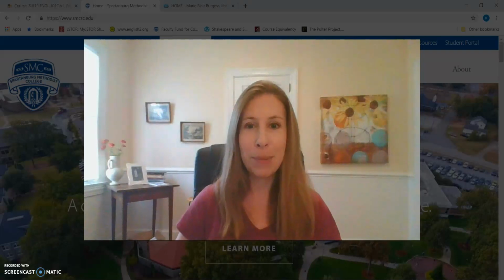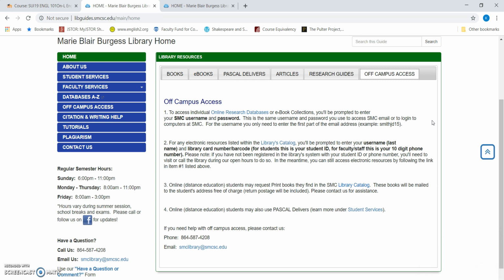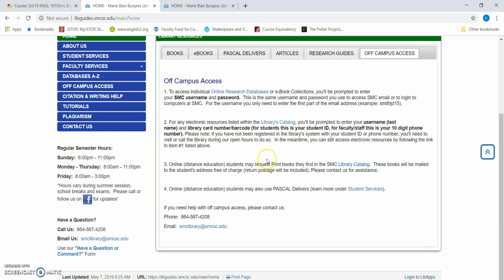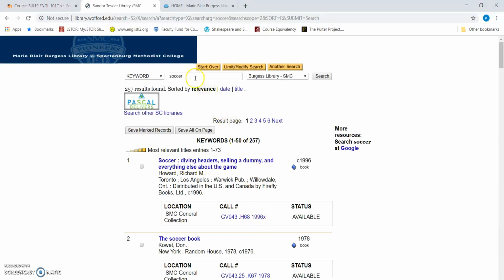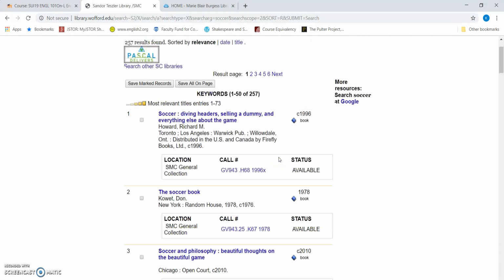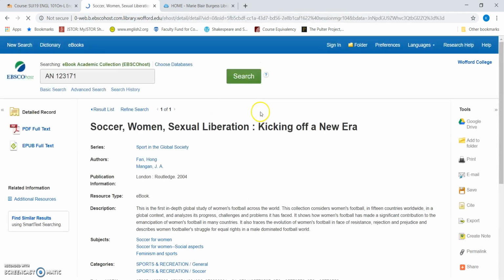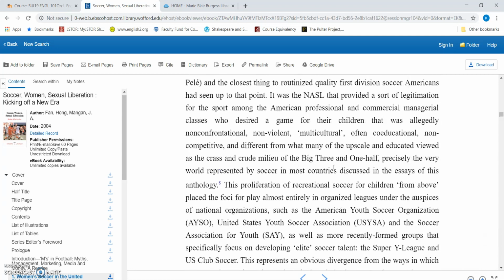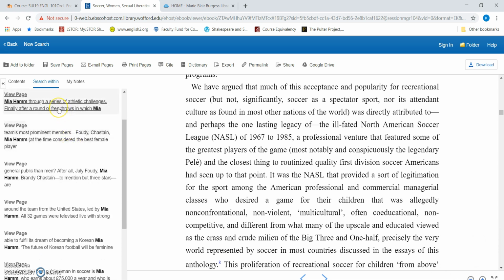Library Orientation, Part 1